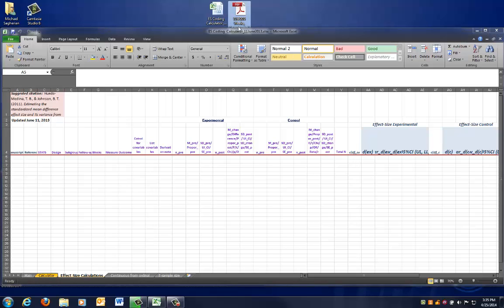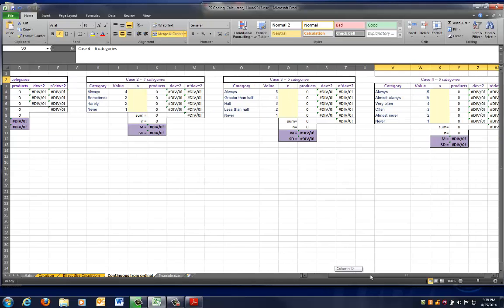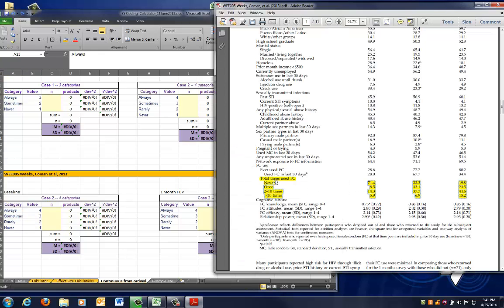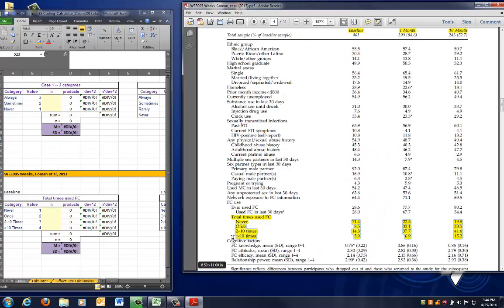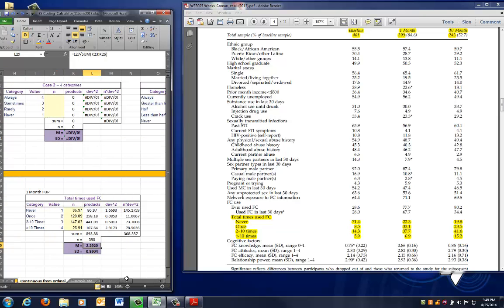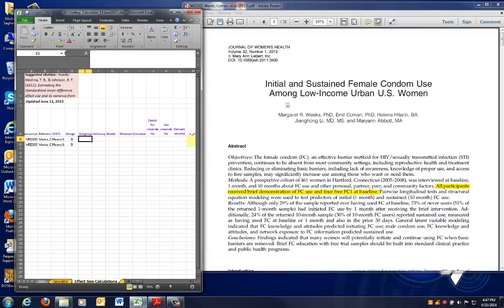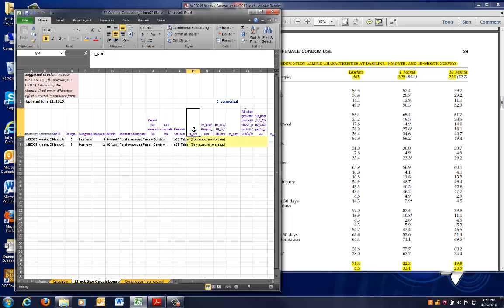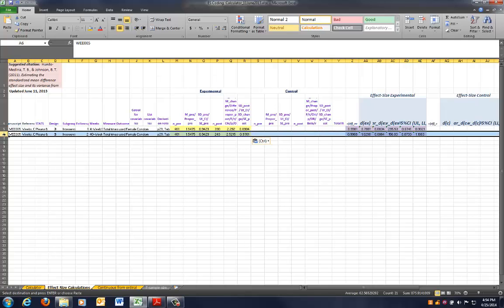Excel Spreadsheet Effect Size Calculator: Calculating Continuous from Ordinal Variables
This video demonstrates how to convert ordinal variables to continuous variables using the Excel Spreadsheet Effect Size (Hedges') Calculator. View the video in 720p video quality so that all the data is visible.

Most recent calculator Coding Calculator_11June2013.xlsx
Password: EScalc